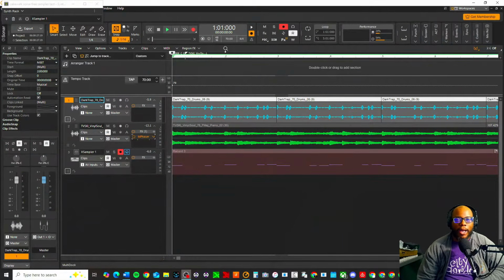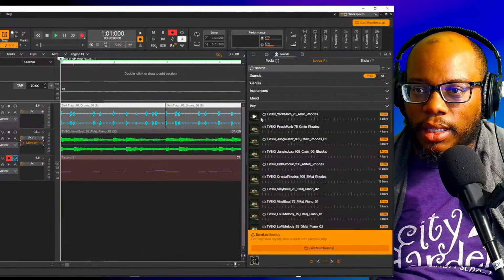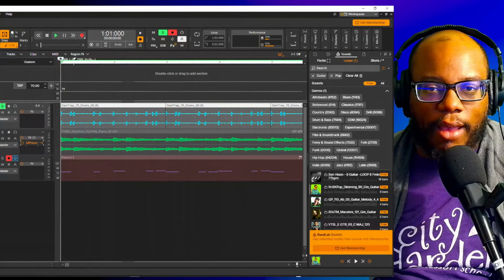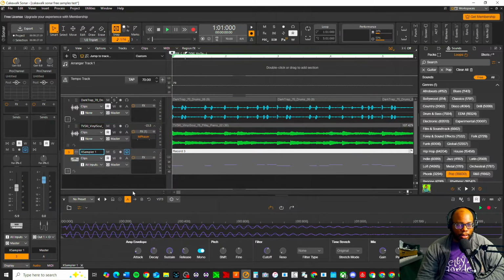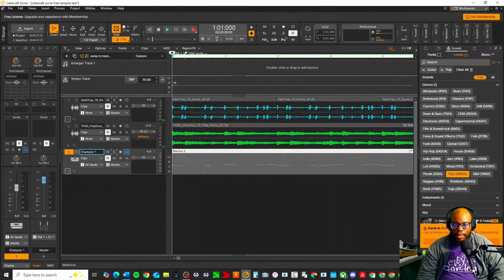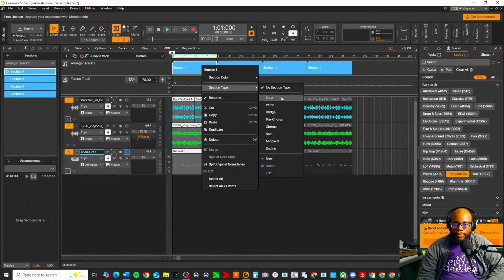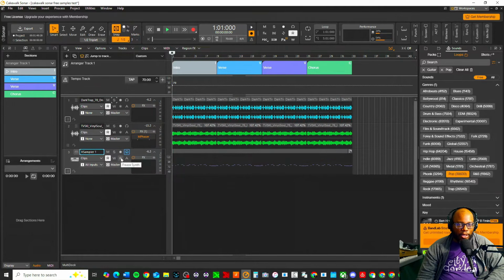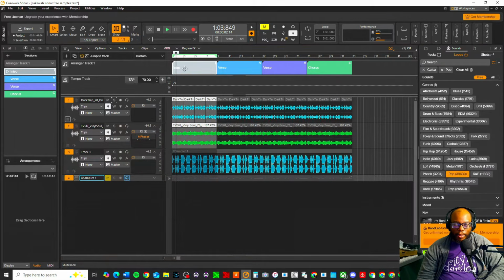Now Cakewalk Sonar Offers Free Samples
Cakewalk Sonar Free now includes free samples and loops you can use to help you produce music.  In this video I share how I used the sounds to a make a cool groove.

✅ TOOLS & RESOURCES

🎙️ My Cakewalk by Bandlab Vocal Preset Template is now on sale!

🎙️ Mics I Recommend:
➔ Behringer XM1800S
➔ MXL 770 Condenser
➔ MXL R144 Ribbon Mic

🎛️ Audio Interfaces:
➔ Behringer UMC22
➔ Focusrite Scarlett 4i4
➔ Behringer U-Phoria UM2

🎹 MIDI Controllers:
➔ Nektar Impact LX25+